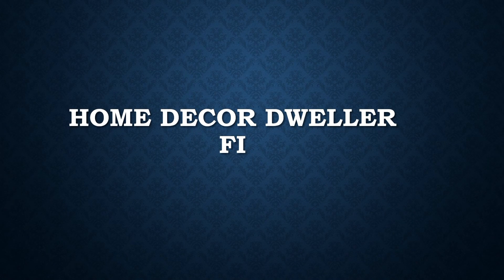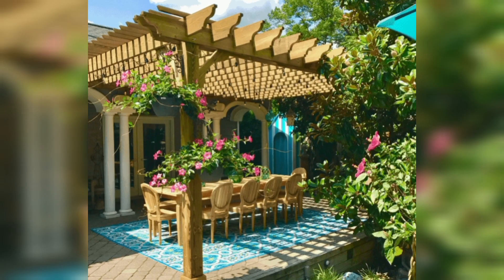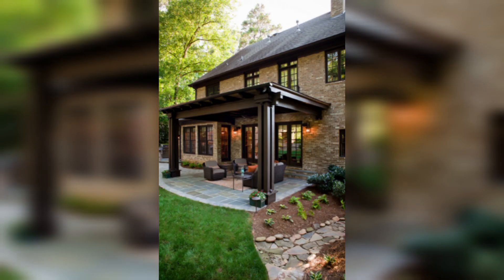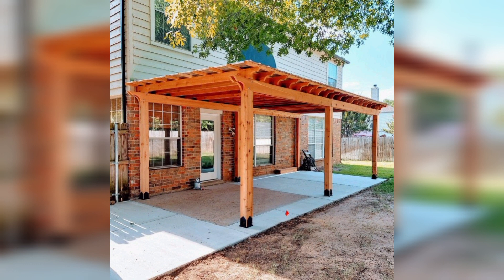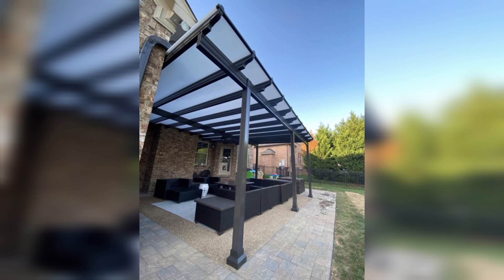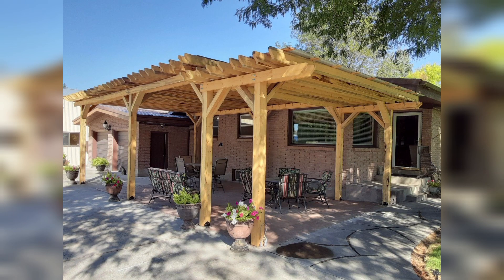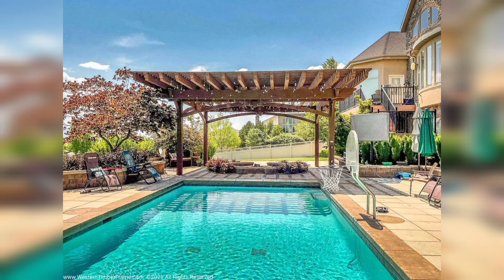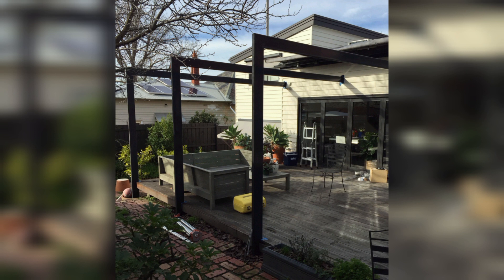pergola patio attached | pergola retractable canopy | patio design ideas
Description:
Looking to enhance your outdoor living space and create a comfortable, all-weather oasis in your backyard? Explore these backyard patio cover ideas for a DIY project that will transform your back patio into a stylish and functional retreat. Whether you're looking for shade, protection from the elements, or a cozy outdoor entertainment area, these DIY patio cover options will inspire your creativity and add value to your home. From pergolas and awnings to retractable canopies and lattice designs, these ideas cater to various tastes and budgets. Discover the perfect backyard patio cover to suit your needs and elevate your outdoor living experience.

 Design Dweller by FI